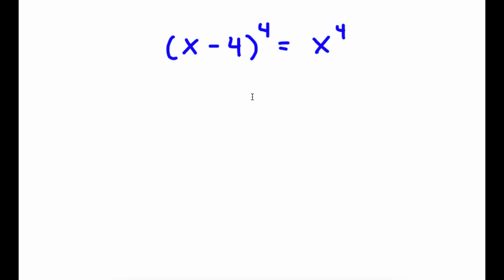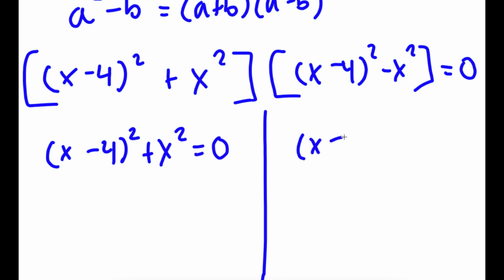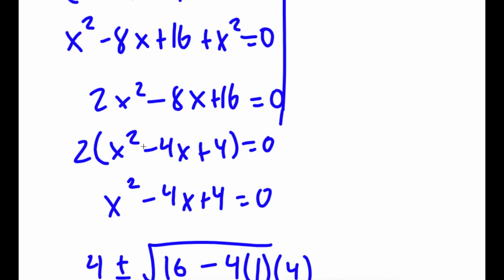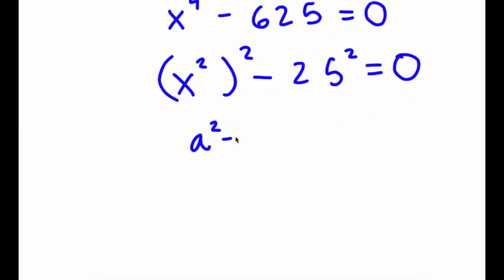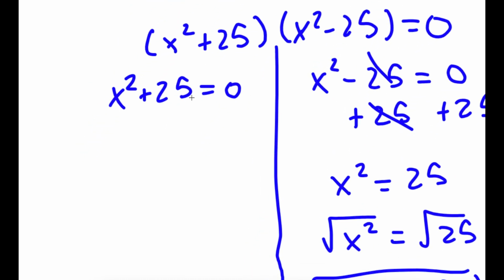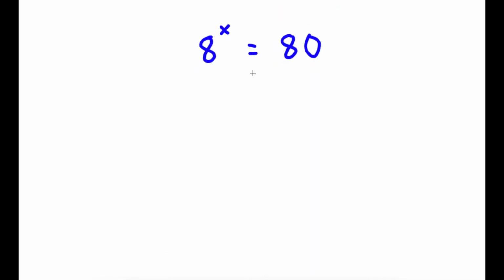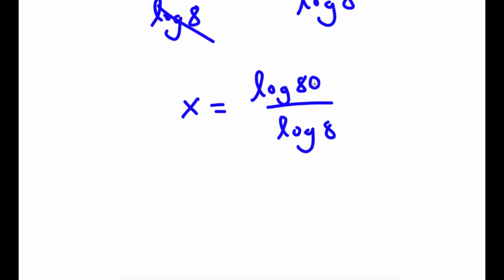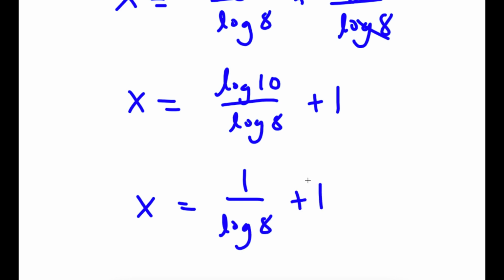A Simple Problem Thats Not So Simple | A Nice Exponential Equation